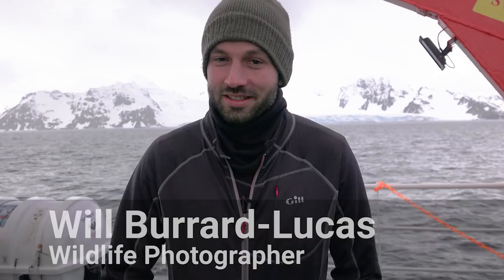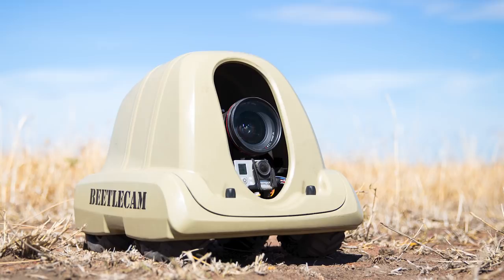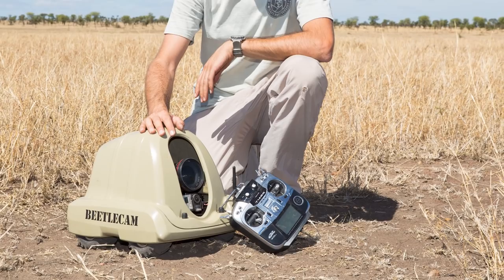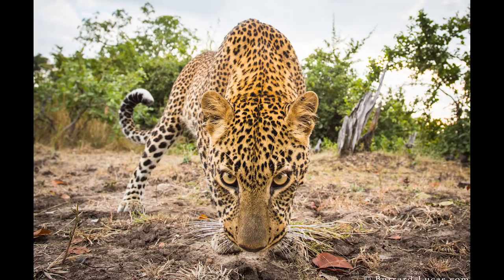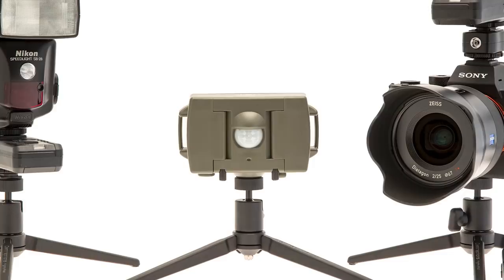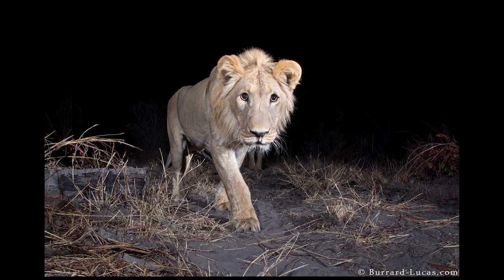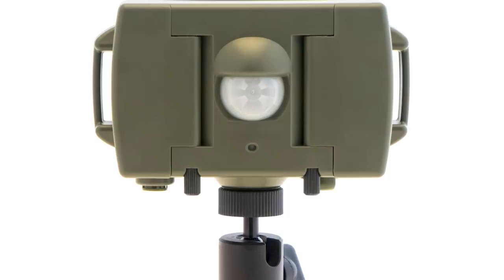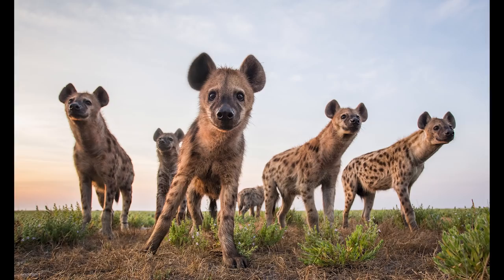Wildlife photographer Will Burrard-Lucas creates technology to capture dangerous & elusive animals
Wildlife photographer Will Burrard-Lucas created devices like a remote-controlled camera buggy and camera trap sensors to help him capture unusual perspectives of dangerous and shy animals in Africa.